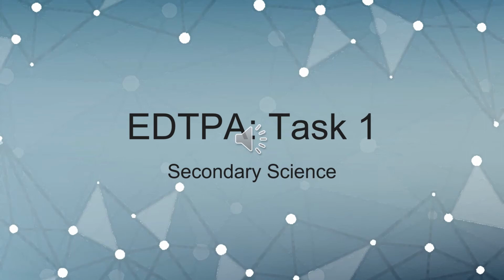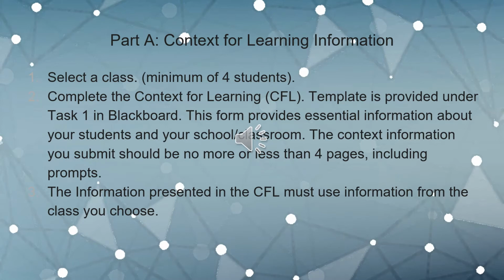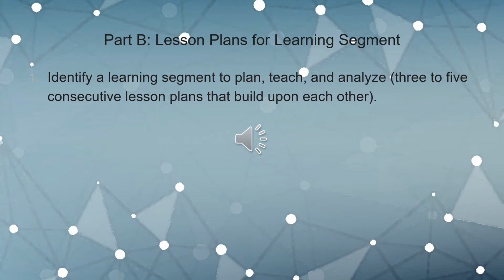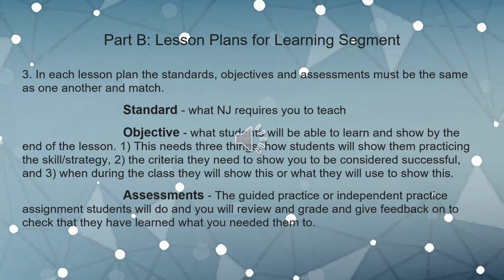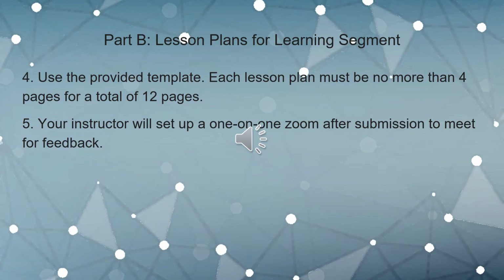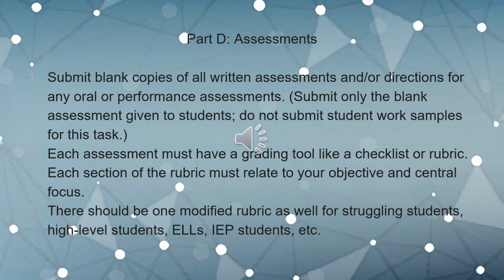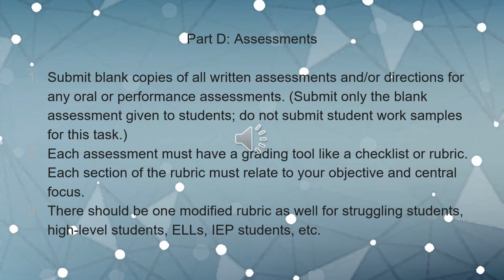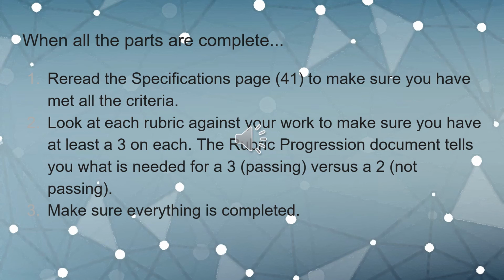Task 1 Science Sec